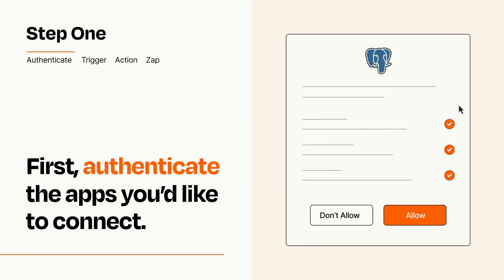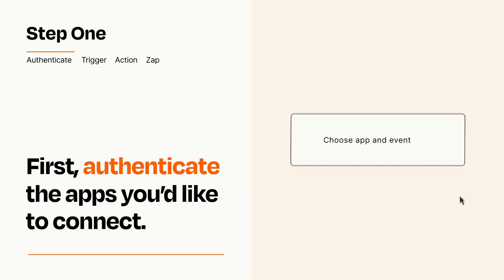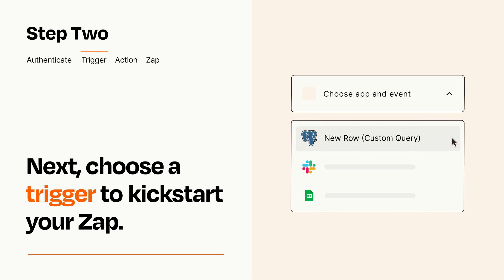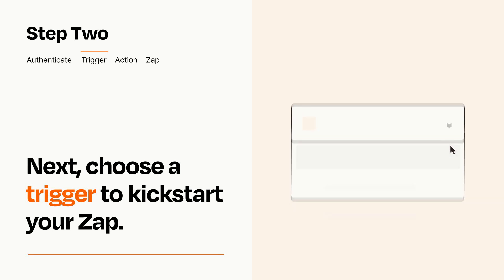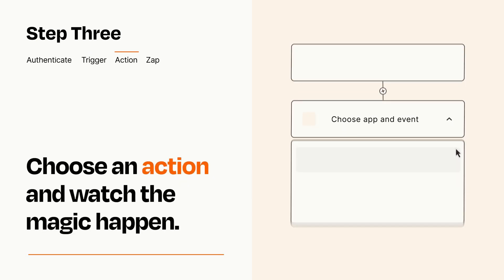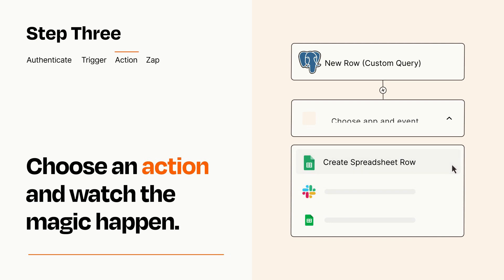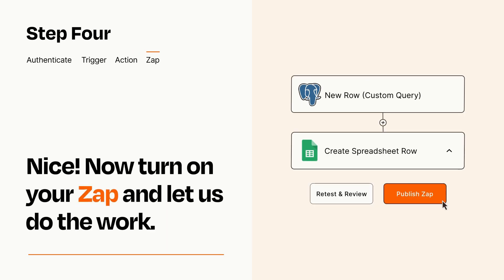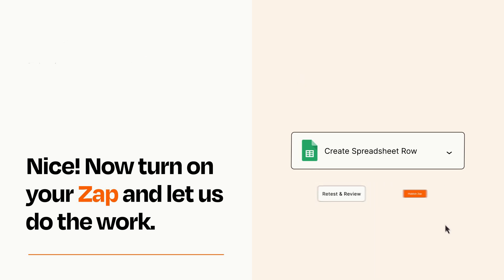How to connect PostgreSQL to Google Sheets - Easy Integration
So you want to connect PostgreSQL to Google Sheets? You can do it with Zapier!